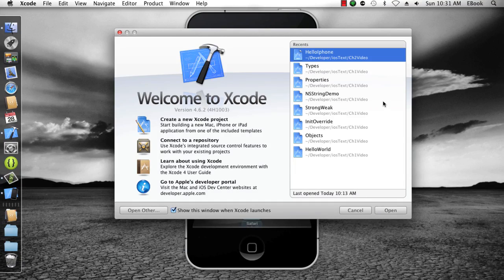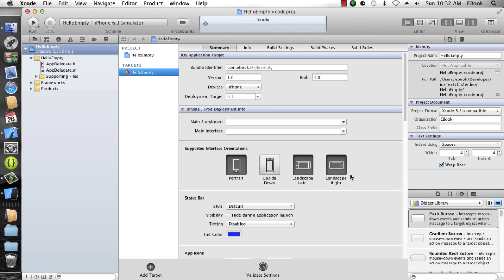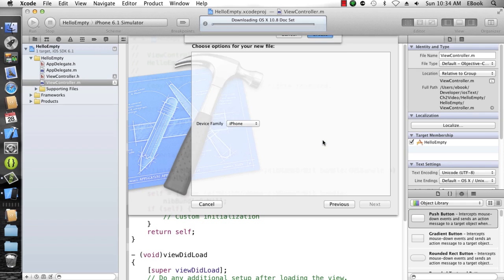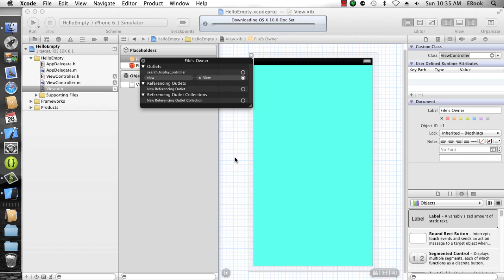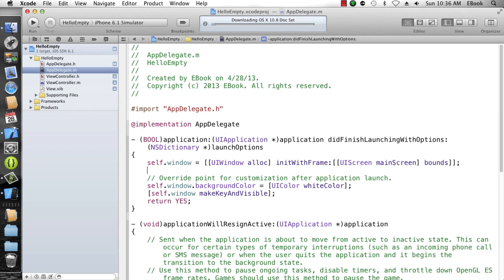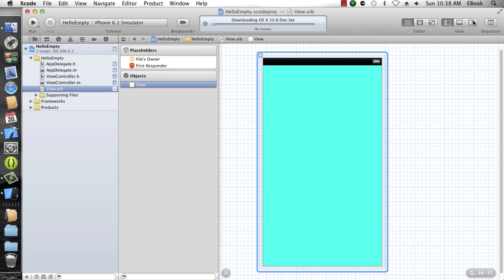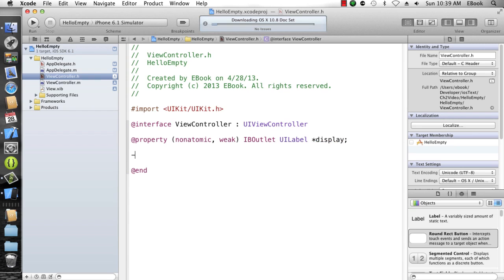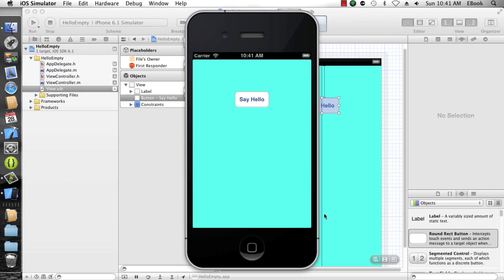54257 015 Empty Template in iOS